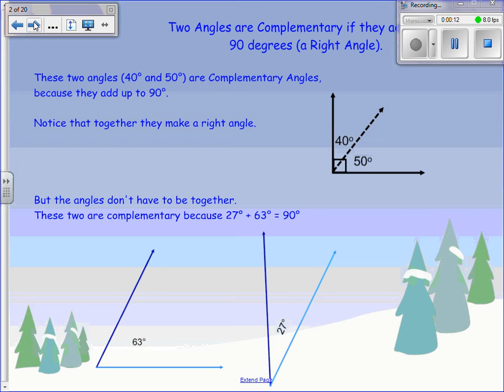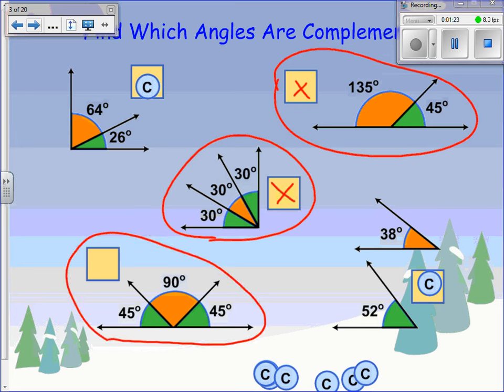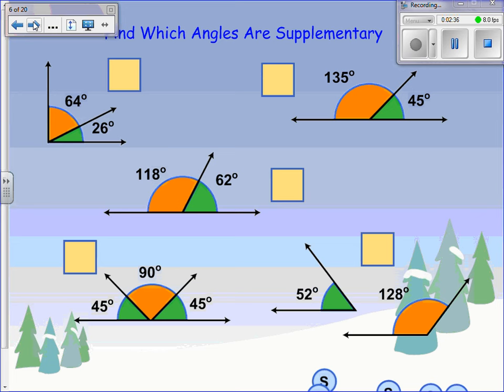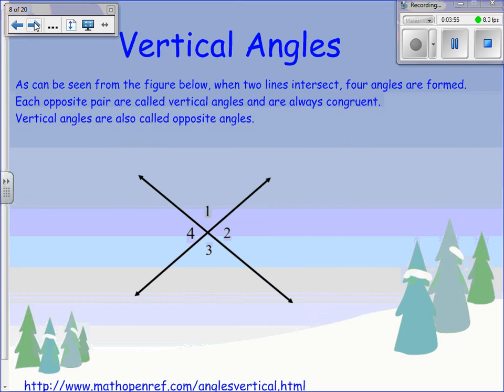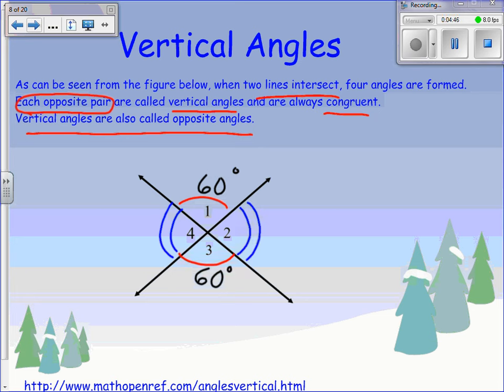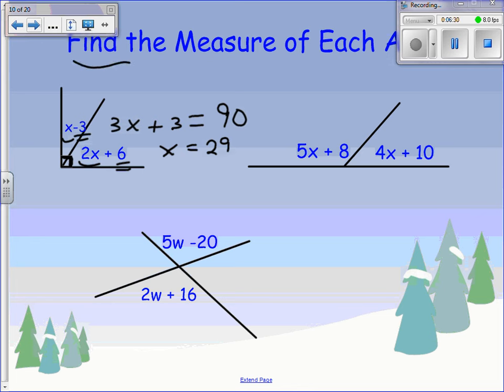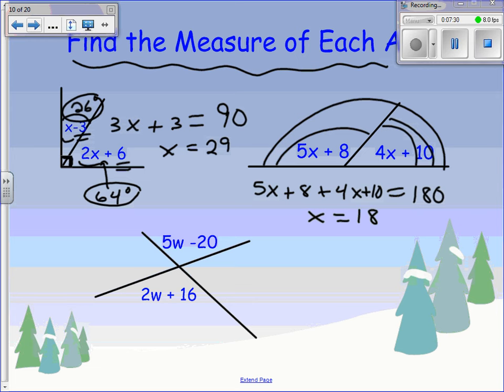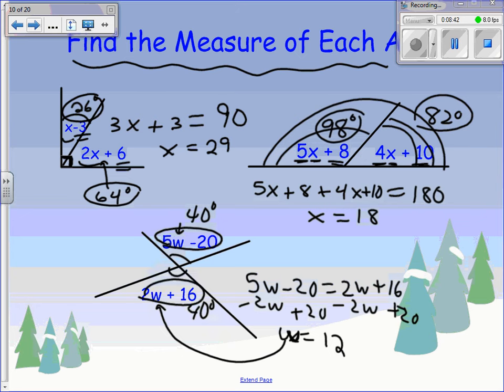complementary, supplementary, vertical angles